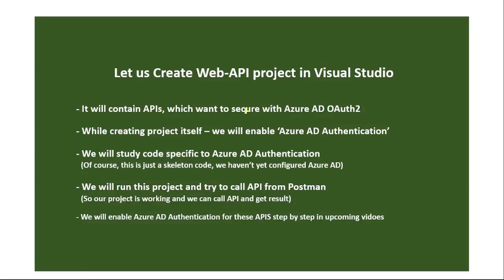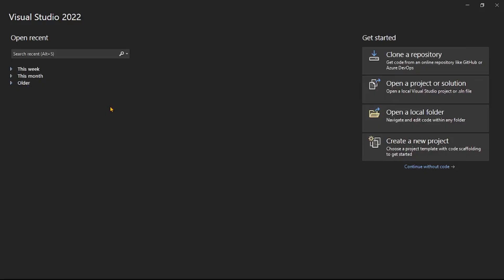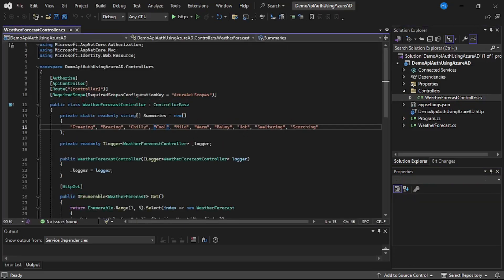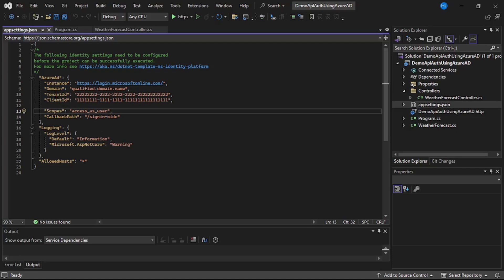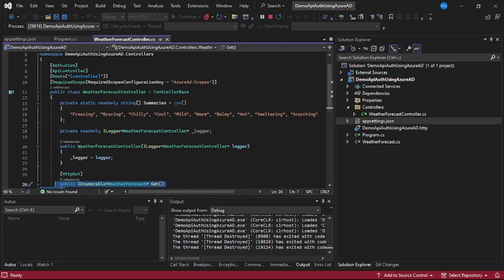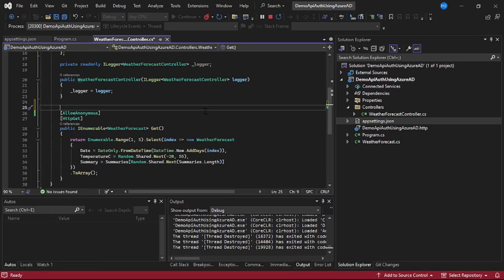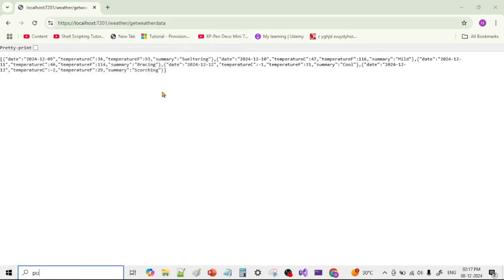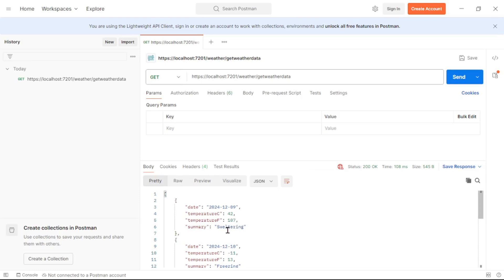16: Let's Create ASP.NET Core Web API Project In Visual Studio | Azure AD OAuth2 Tutorial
Let us create ASP.NET Core Web API Project in Visual Studio.
While creating project itself - we will enable Azure AD Authentication

We will run the project and try to call API, but of course - it will ask for authentication
So, in our next video - let us configure Azure AD Authentication (OAuth2) for this project step by step

Please ignore below:
Identity Management Service, .